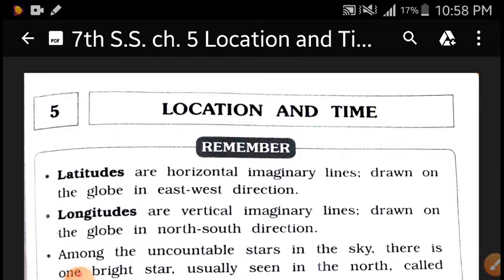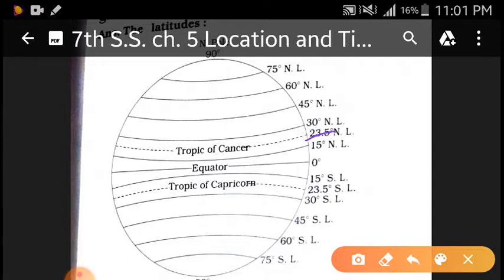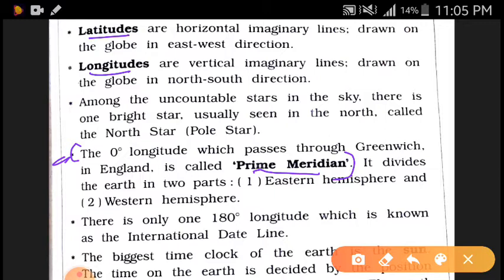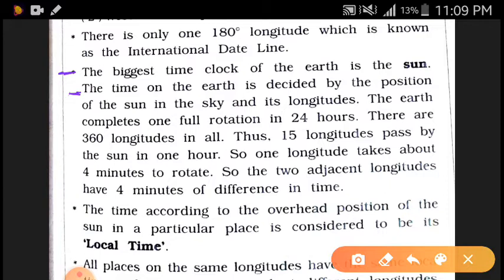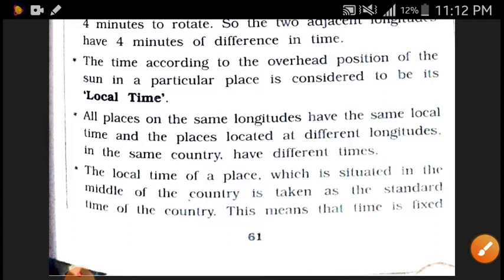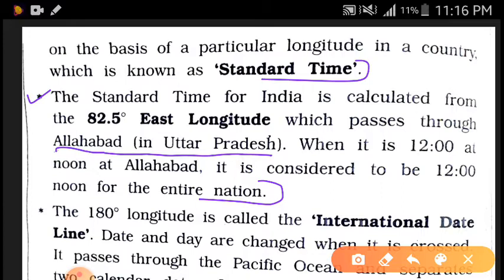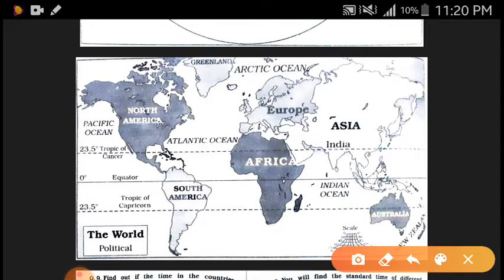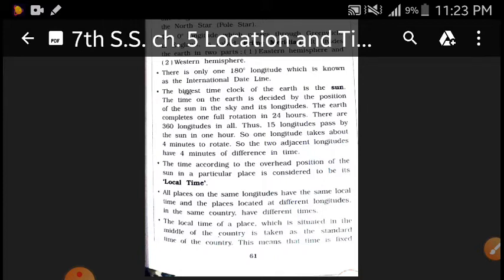Class 7th, Social Science, Ch. 5, Location And Time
Latitudes, Longitudes, Prime Meredian, International Date Line,Location and Time